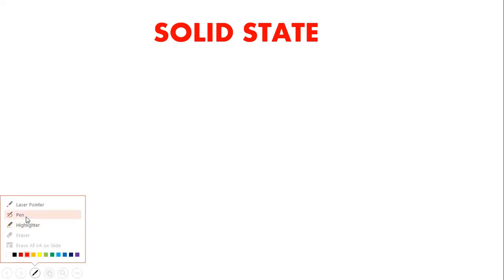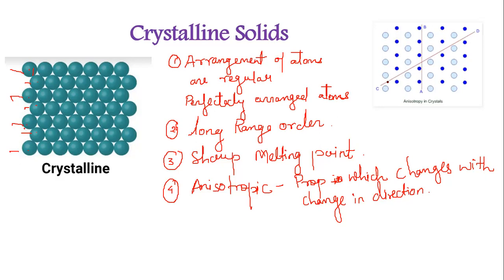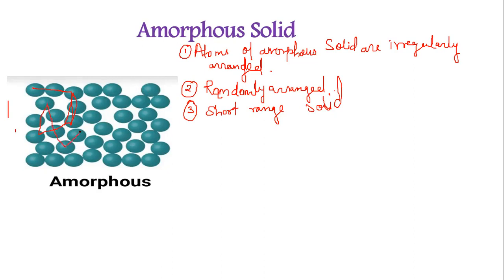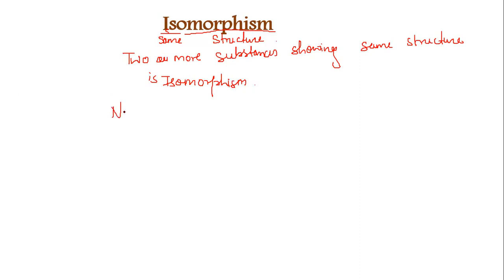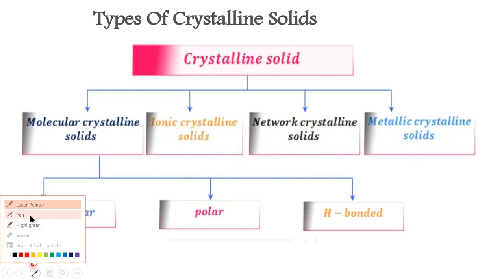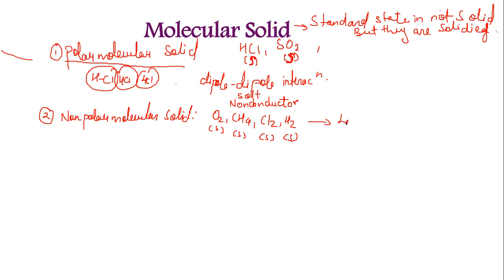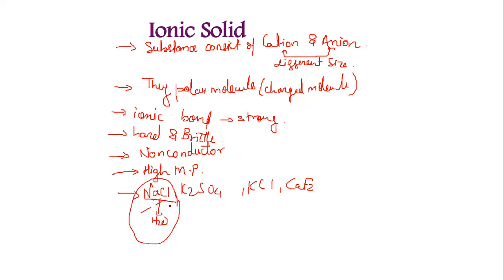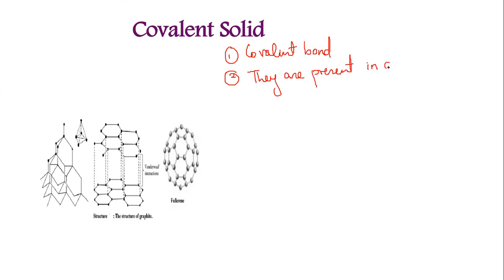L-11 | CLASSIFICATION OF ELEMENTS | NEET | LECTURE RECORDING | PROF. CVS